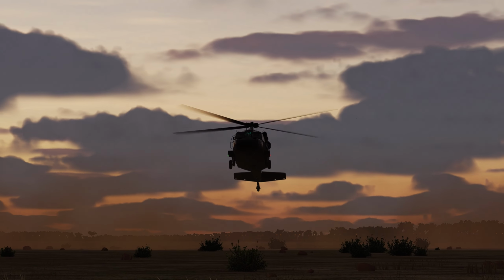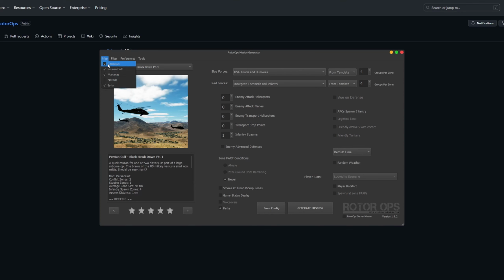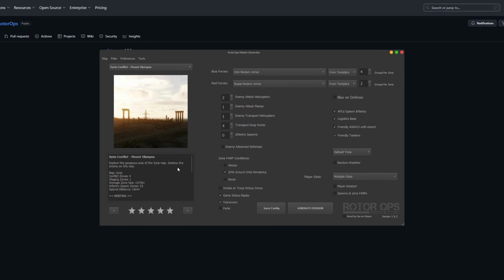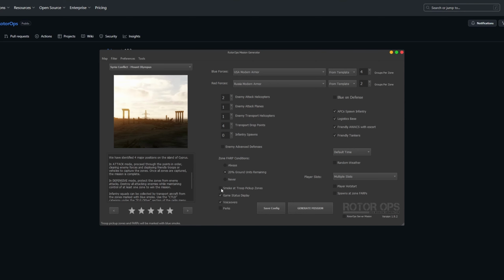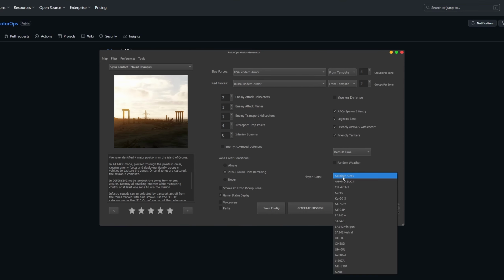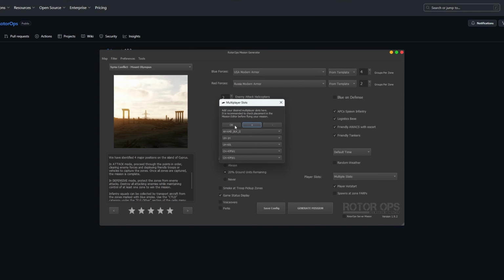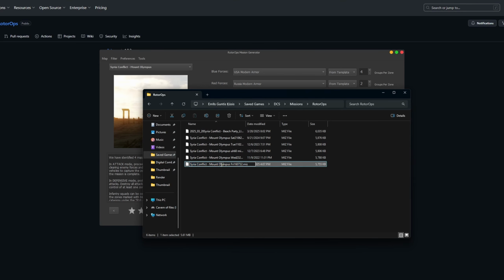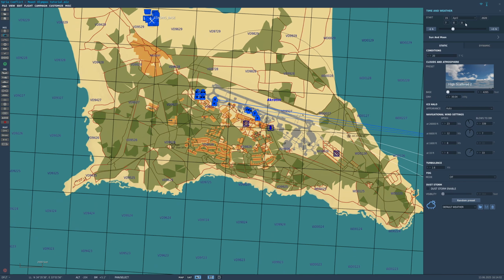How To Make Awesome Helicopter Missions Fast!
The DCS RotorOps mission generator is a great tool to create singleplayer and multiplayer missions fast! This is a short and simple guide to install the tool and generate your first mission. Hope it helps!

Check out the Tobii Eye Tracker 5 for next level head tracking.

Samsung 34' Odyssey G5 Ultra-Wide Gaming Monitor
Thrustmaster Hotas Warthog
Thrustmaster T16000M FCS
Thrustmaster TFRP Rudder Pedals
ASUS TUF Gaming F17 for running DCS
WD_BLACK 1TB SN850X NVMe SSD for DCS
WD 2TB Elements for archival storage

On this channel I mostly focus on DCS World but I also dabble in other flight simulator and combat related games. I make tutorials and also videos where I fly solo and with friends.

If you like games like War Thunder, MSFS and xPlane consider checking out DCS World by Eagle Dynamics. It is a flight simulator where you can simulate combat scenarios with very detailed and realistic aircraft like the F-16C, F-14, A-4E, MiG-29, Su-27, AV-8B Harrier and others. With dogfights and BVR combat you can see aviation from a different point of view.